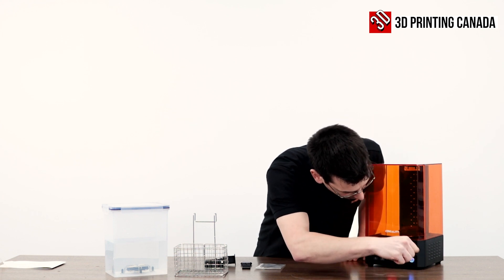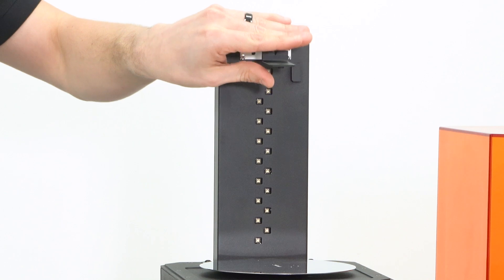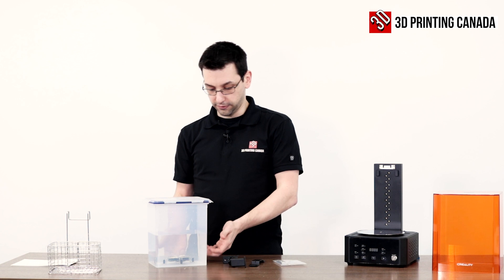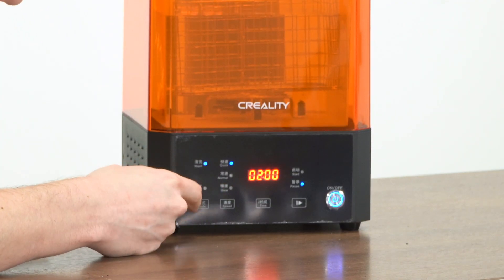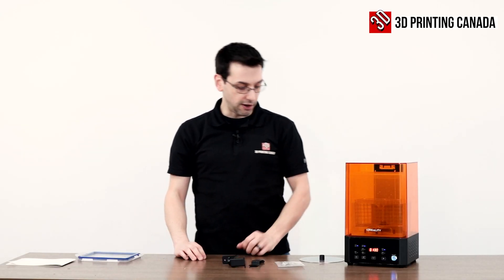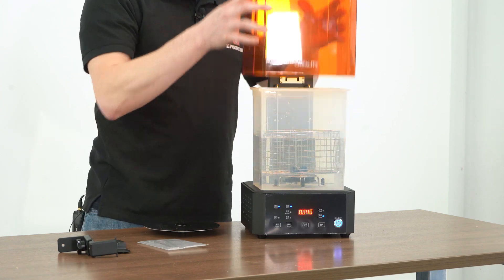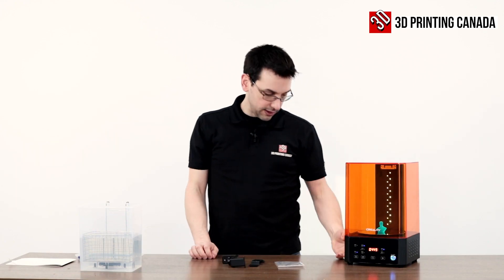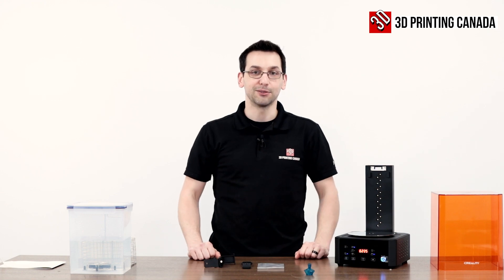TESTING Creality's Washing Cure Station Machine UW-01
Our Address:
36 Ditton Dr., Unit #3
Hamilton, Ontario
L8W 0A9

Our Address:
36 Ditton Dr., Unit #3
Hamilton, Ontario
L8W 0A9